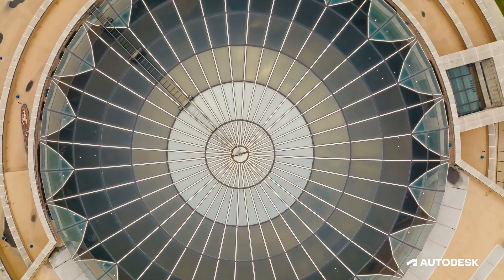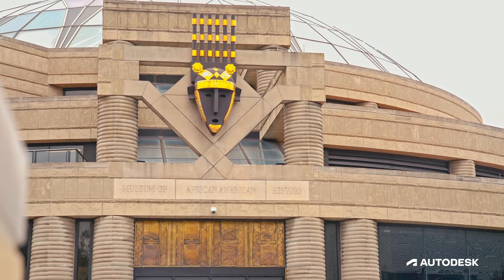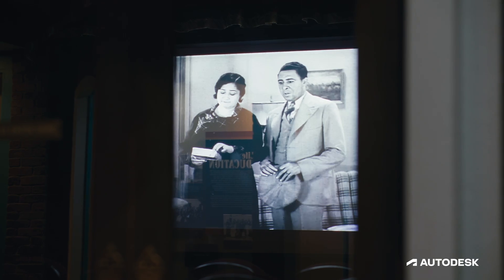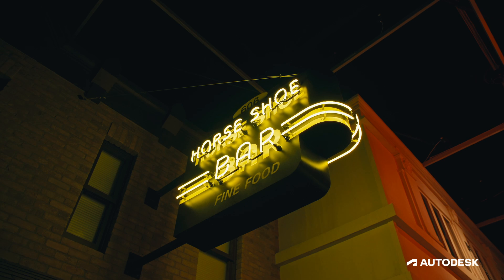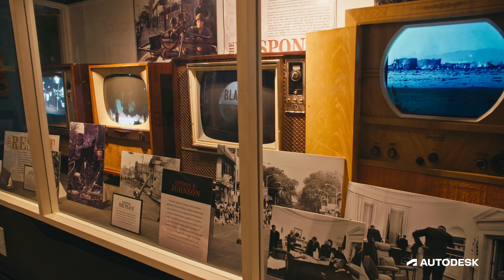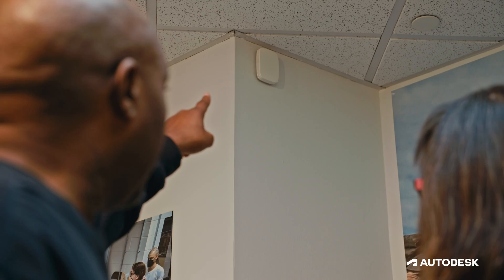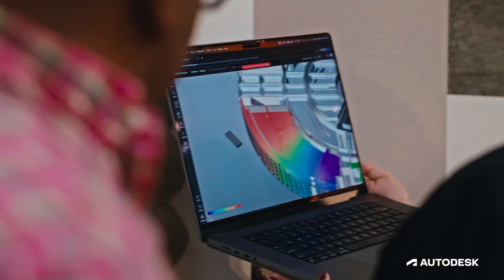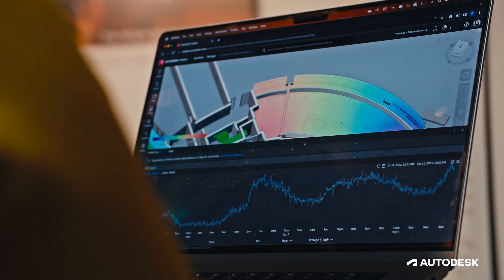Creating a Smart Museum with the Charles H. Wright Museum | Digital Twin Success Story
The Charles H. Wright Museum's digital transformation into a 'Smart Museum' represents a groundbreaking shift in sustainability and technology adoption. This Detroit-based institution pioneers the integration of digital twin technology, enhancing facility management and setting a national standard for cultural institutions. Facing challenges like missing blueprints, the museum employed laser scanning and Autodesk Tandem to create a comprehensive digital twin. Leveraging IoT sensors, they track real-time data for CO2, humidity, temperature, and proximity, optimizing facility management and preventive maintenance. This holistic approach extends to SMART Exhibitions, utilizing data for design, fabrication, and visitor experiences, marking the museum as an industry leader in sustainability practices.